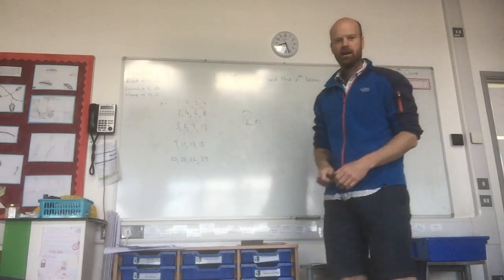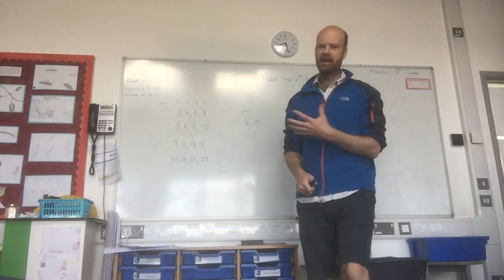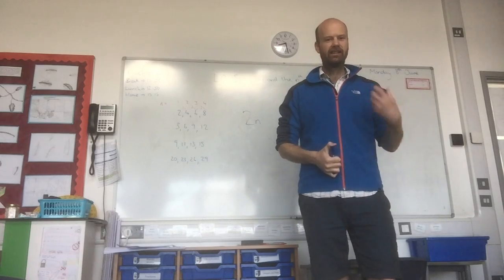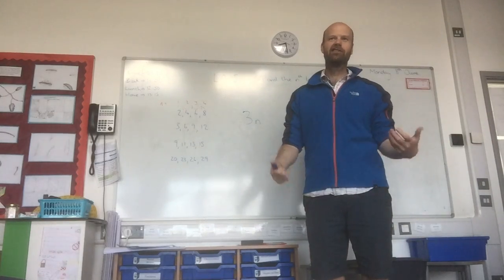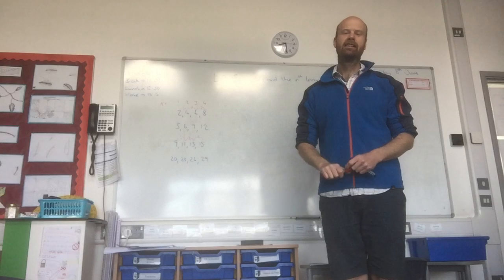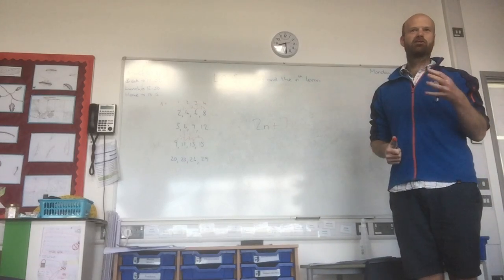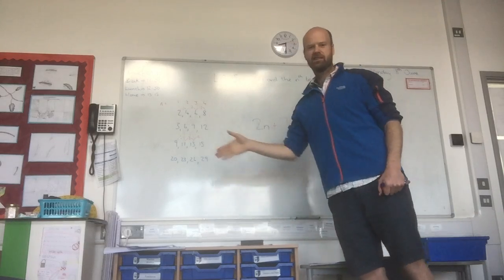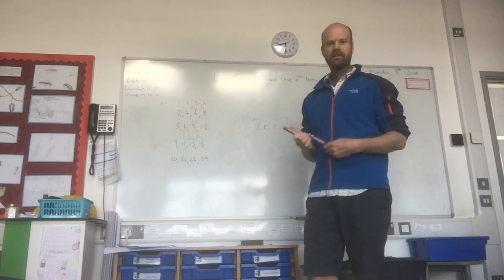Sequences Part 2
The continuation of a sequences demo (following the interruption).